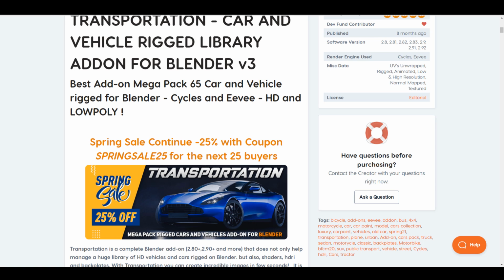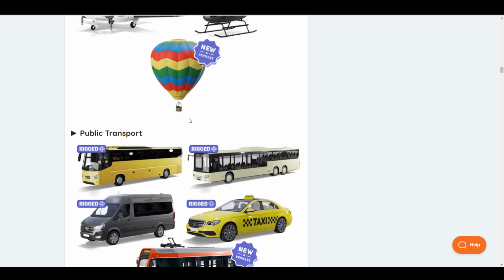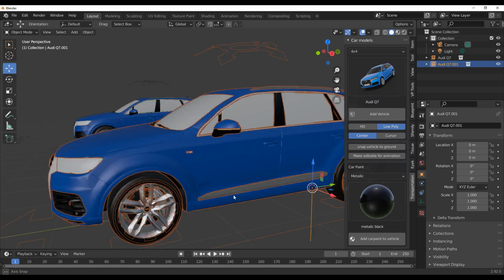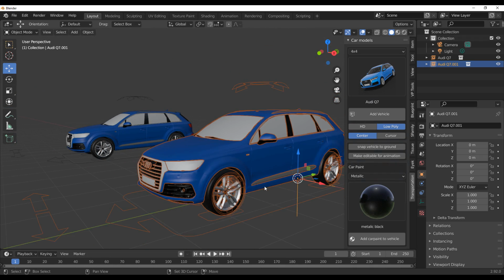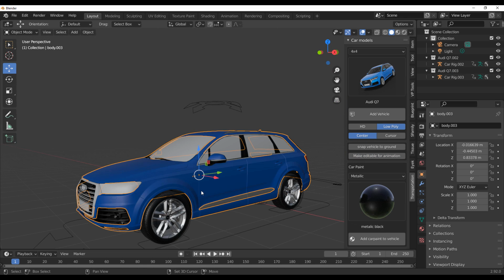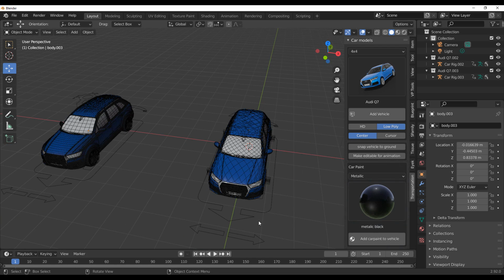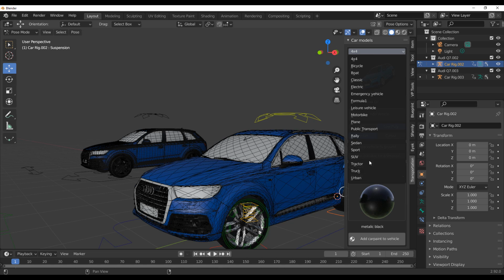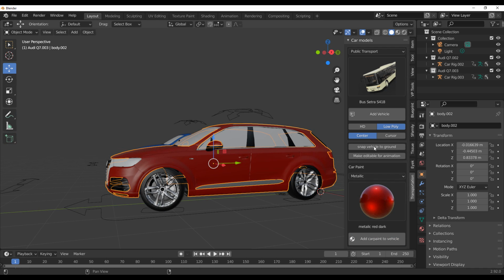Blender 2.9x - Transportation v3 Is Here!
GET TRANSPORTATION:
Transportation version 3 is here, for those looking for an addon that would give them awesome looking fully rigged 3D vehicle models and scene utilities.
transportation is a complete Blender add-on (2.80+,2.90+, and more) that does not only help manage a huge library of HD vehicles and cars rigged on Blender. but also, shaders, hdri, and backplates. With Transportation, you can create incredible images in few seconds!   It is ideal for architects, designers, and CG artists.